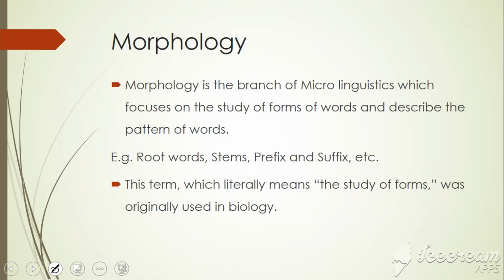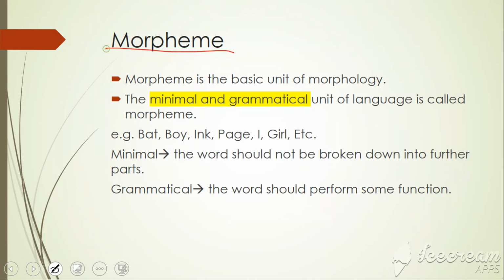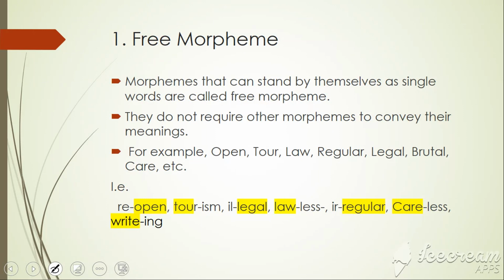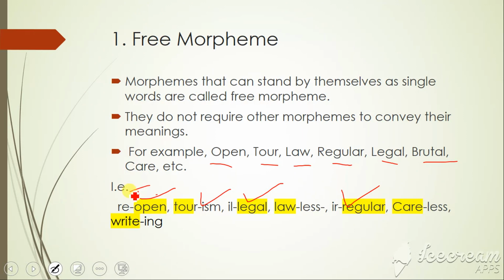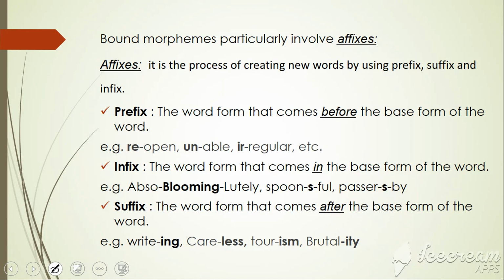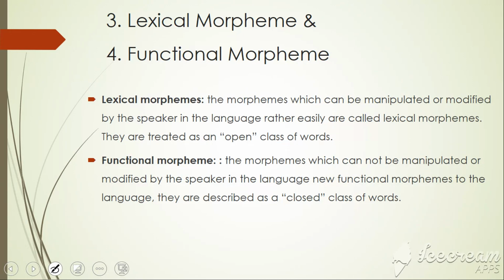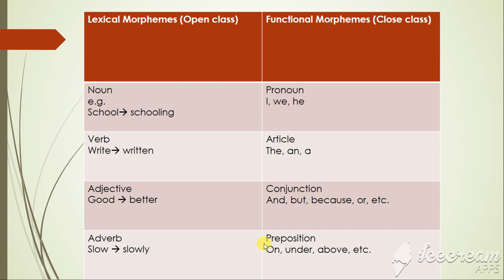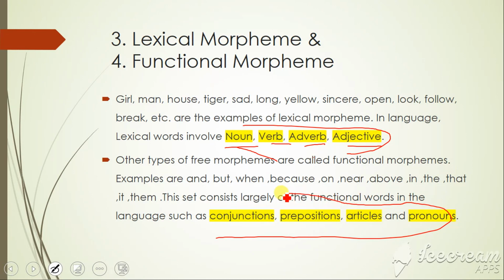intro to morphology, morpheme and types of morpheme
the linguistic lab will be providing you linguistic videos about all topics.